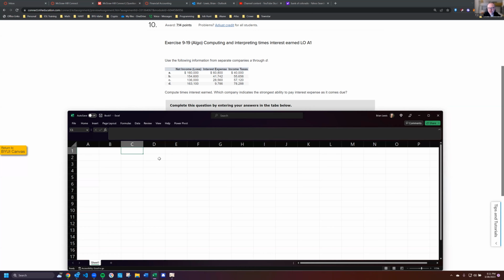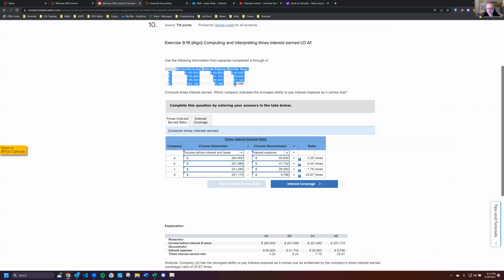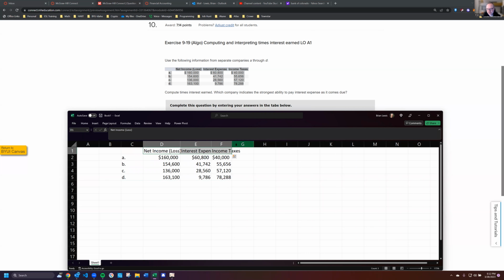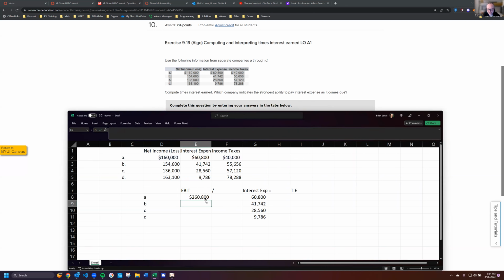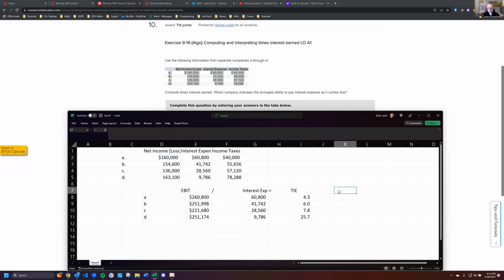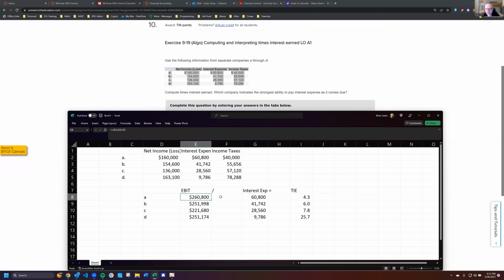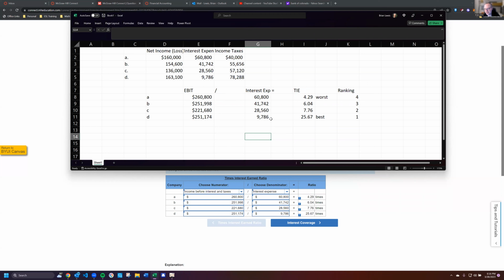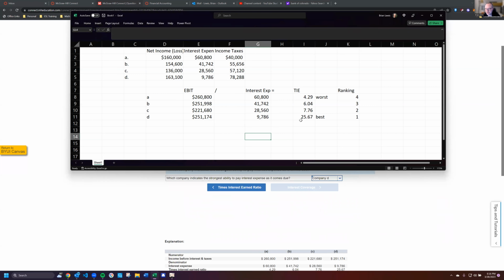ACCTG201 W13 Quiz Access Problem 10 (Exercise 9-19)